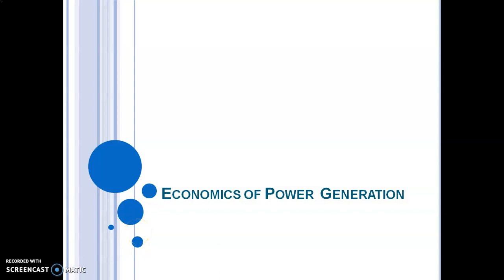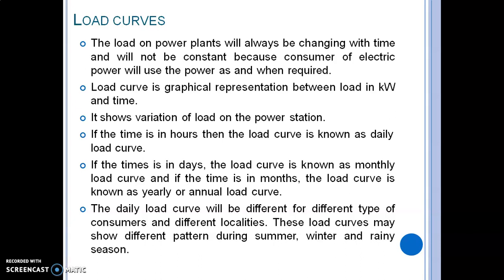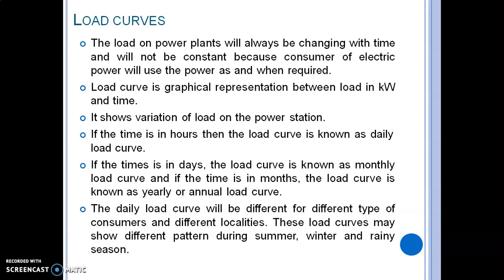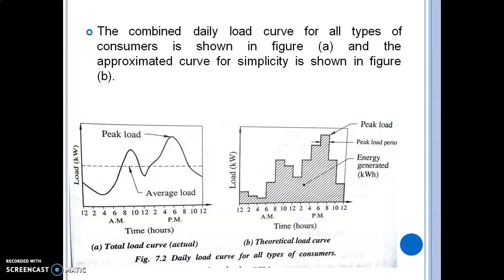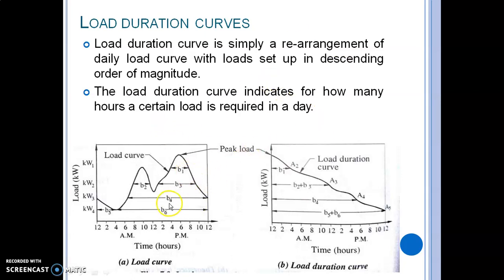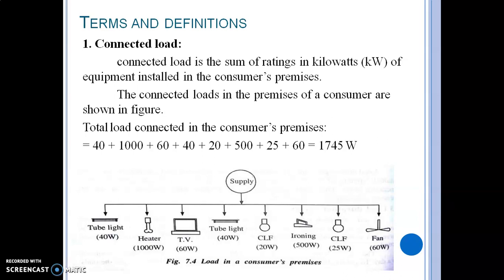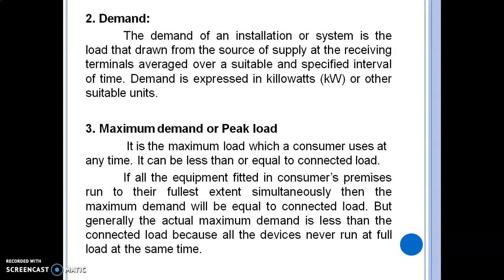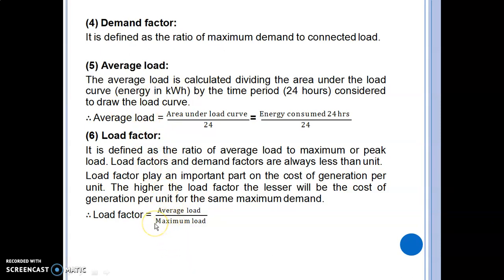PPE chapter 12 Part 01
Subject : power plant engineering

PPE economic
economic power generation
PPE chapter-07
Power plant lecture
PPE lecture
PPE video
PPE Gujarati